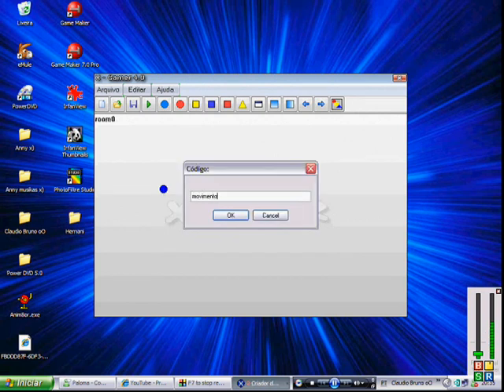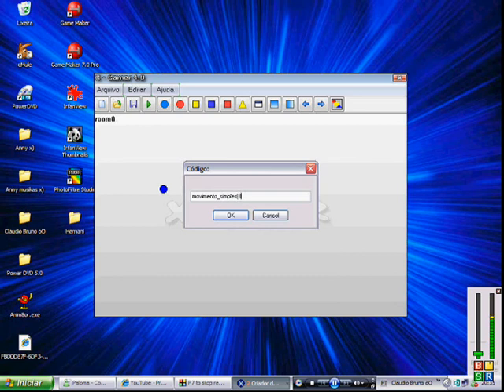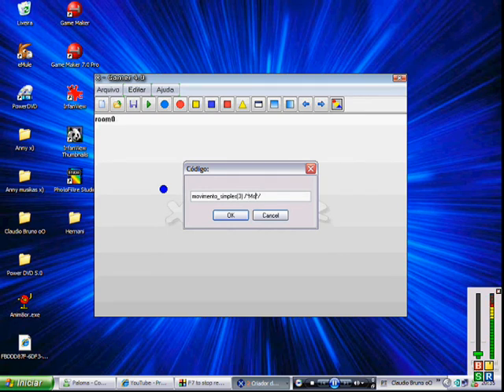Criando seu primeiro jogo no X - Gamer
Aprenda a criar seu primeiro jogo no X - Gamer.